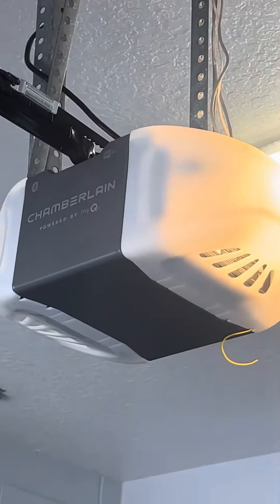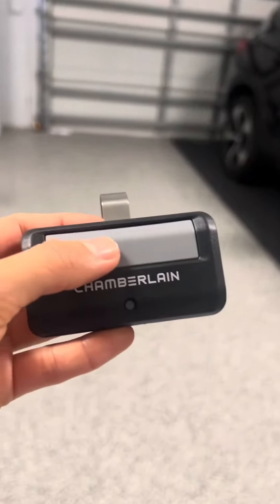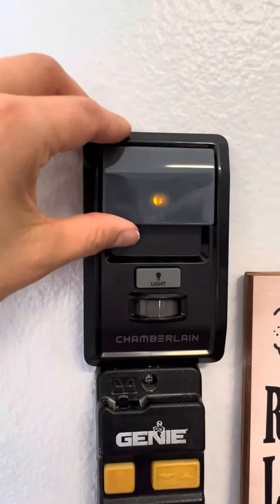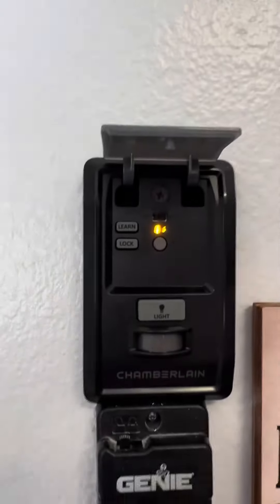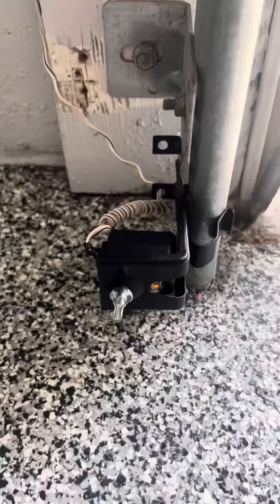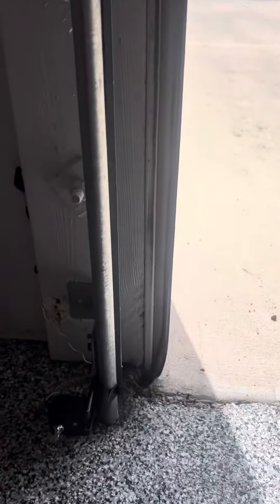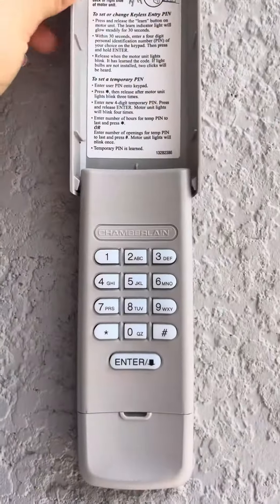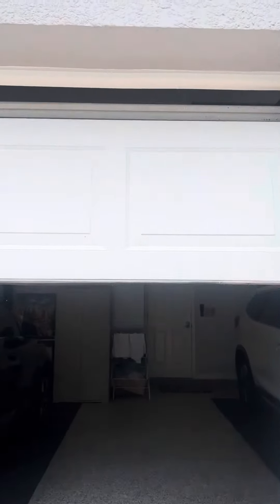Chamberlain Quiet Wi-Fi Garage Door Opener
In addition to what I said in the video, I also like to MyQ app where I can open and close the garage door from my phone. I can even check if it is open in case I am not sure if I closed it. I also get notifications when others open and close it.

My only caveat to this would be that I have to be pretty close to the garage door with my car in order to open the garage door. With other openers, I could be across the street and open the door. For this one, I have to be up to the garage door.

If you would like to purchase this item on Amazon, the link is